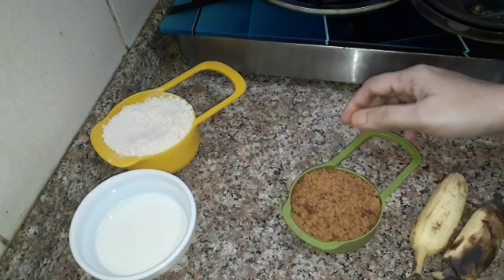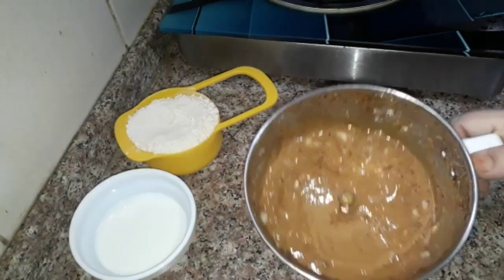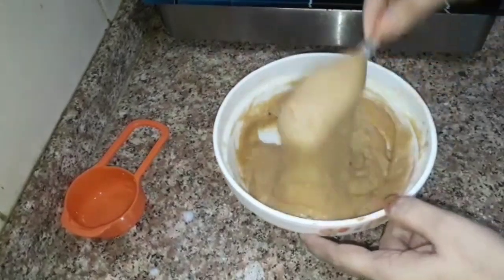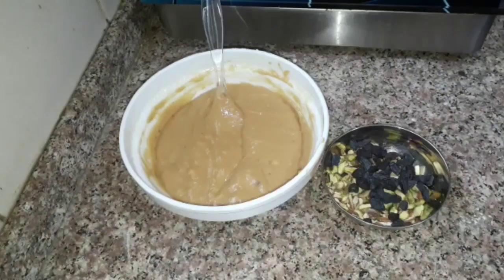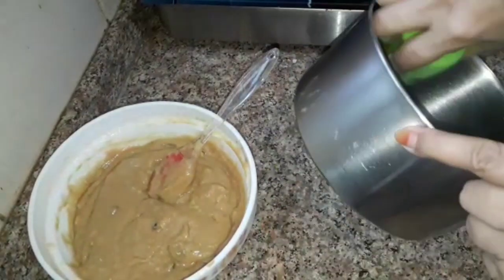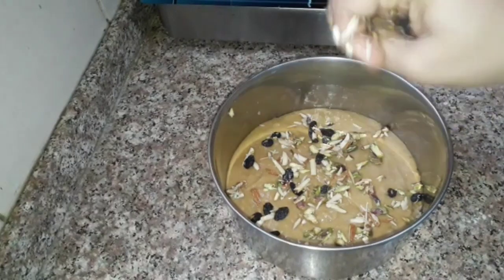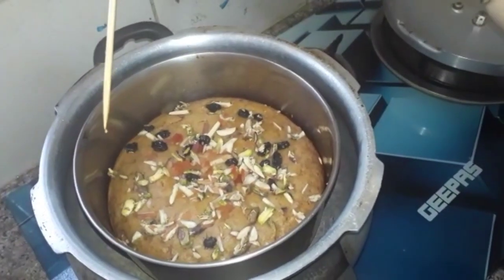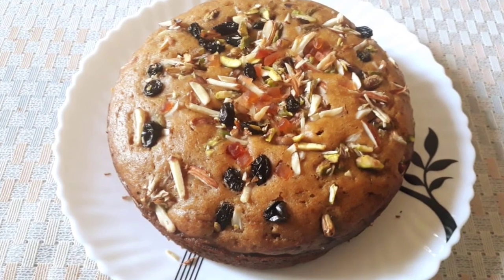கோதுமை மாவுல சாஃப்டான கேக் 😯|Eggless wheat cake recipe in tamil|godhumai_cake in tamil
கோதுமை மாவுல சாஃப்டான கேக் 😯|  Eggless wheat cake recipe in tamil | godhumai cake in tamil | wheat cake | mammas special

Ingredients:
wheat flour-1cup
jaggery pwd or sugar-1/2cup
small banana-2nos.
oil-1/3cup
baking powder-1teaspoon
bakingsoda-1/2teaspoon
warm milk-4tbsp+2tbsp
nuts optional